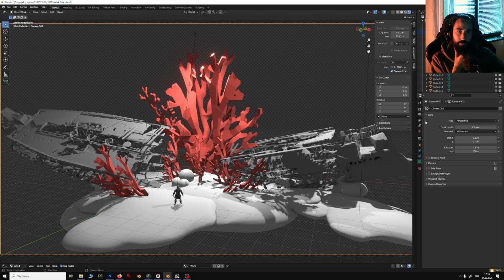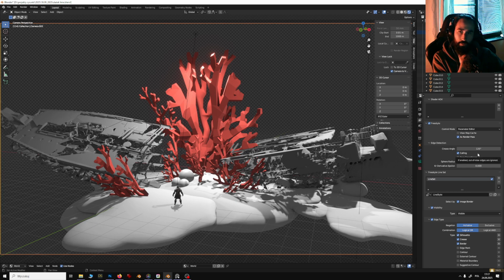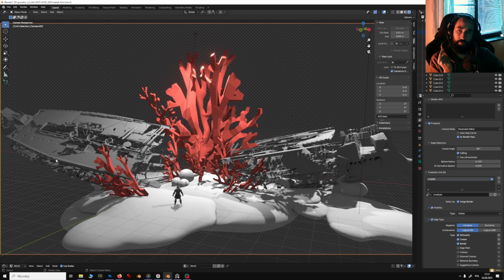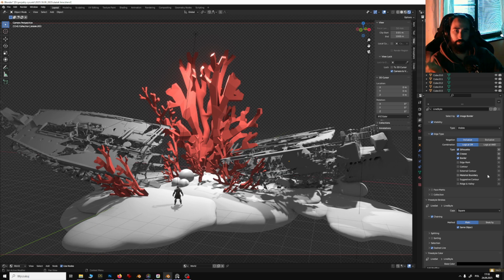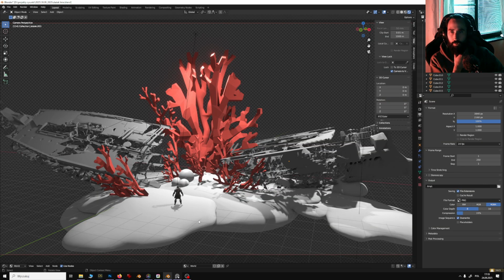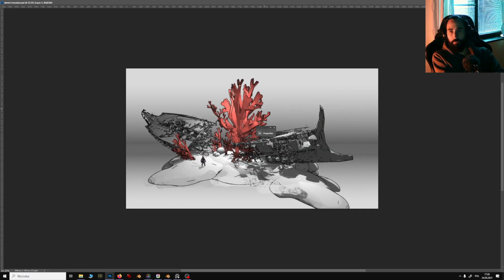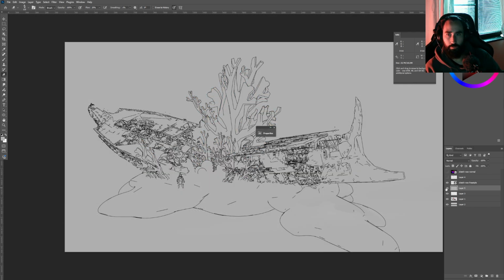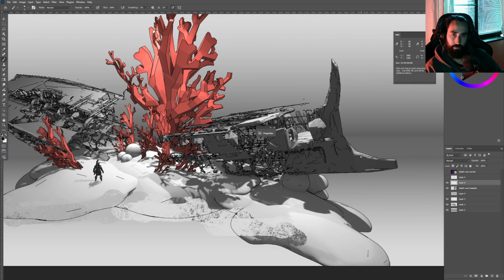Fast Line Art for Concept Art & Design Callouts with Blender 3d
In this video, I explore Blender 3D's powerful Freestyle feature, a game-changing tool for concept artists and illustrators. Freestyle generates clean, customizable line art around your 3D geometry, providing a perfect foundation for paintovers, design guidelines, or final artwork. Whether you're designing complex 3D environments, vehicles, or scenes, Freestyle speeds up your workflow by creating a high-quality line drawing base that you can use as-is or enhance for professional-grade concept art and design callouts.

Join me as I demonstrate how to set up Freestyle in Blender, customize line renders, and integrate them into your 3D-to-2D workflow to boost production value and streamline your design process.

What You'll Learn:

How to use Freestyle for free lineart
Techniques for using line renders in concept art and design callouts
Tips for enhancing 3D environments and vehicle designs with Freestyle
Ways to save time and elevate your creative workflow

Perfect for:
Concept artists and illustrators